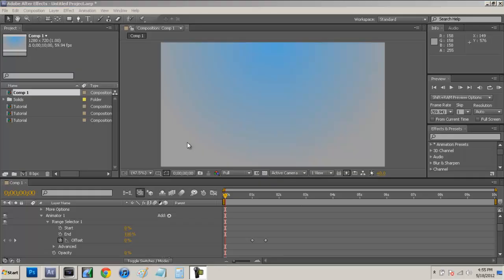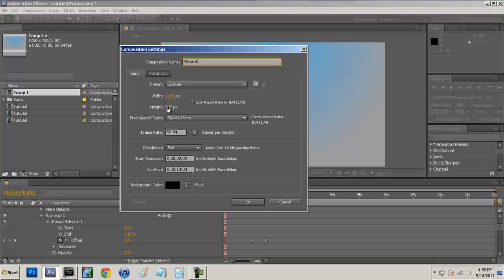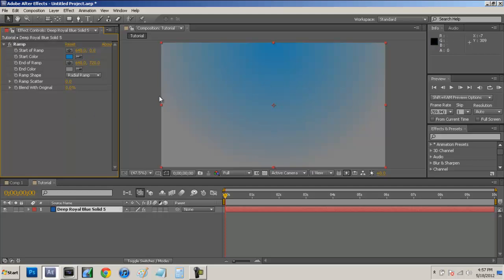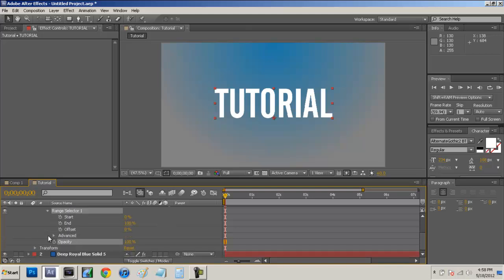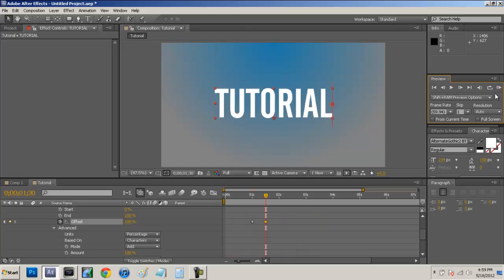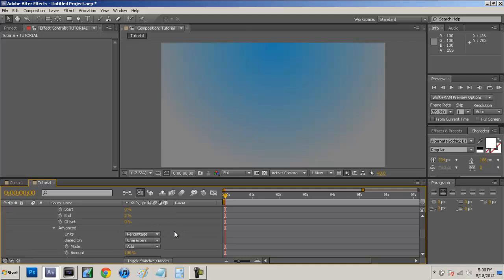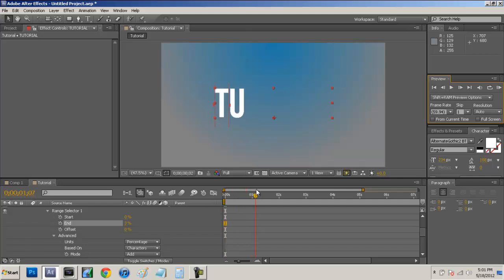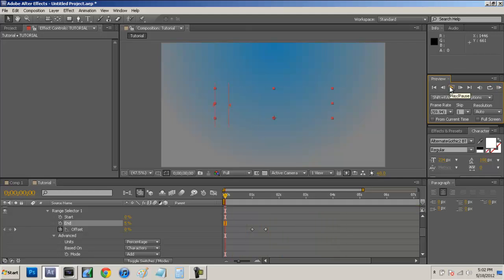How to make a realistic typing effect in After Effects | After Effects Tutorial Episode 2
Video Details: In this After Effects tutorial, I show how to make a realistic typing effect with a blinking cursor. This effect is seeing in a lot of Video Game trailers, HUD displays, Intros, and Montages. Hope you guys like the tutorial, and don't forget to give the video a like if it helped. If you have any questions, leave them in the comments section below, and I will reply to them ASAP.

Have any requests for any future tutorials? Leave them in the comments section below!

My Skype -preeminentdesignshd
And remember, feedback makes my day. Take twenty seconds, and leave a rating and a comment in the comments section below.

"Making Your Visions, A Reality" -Andrew